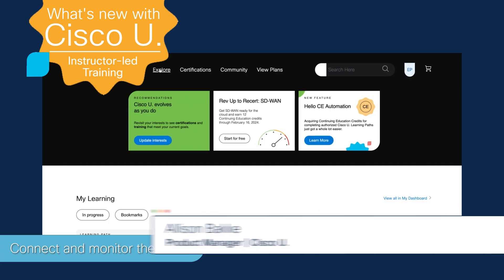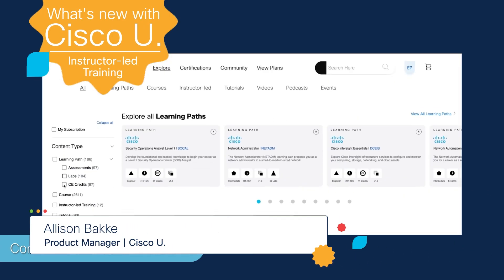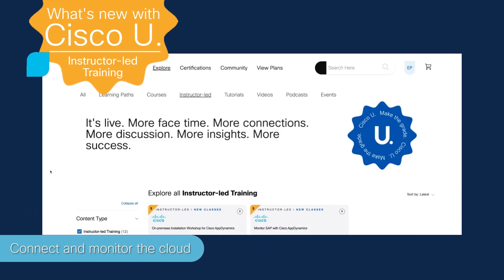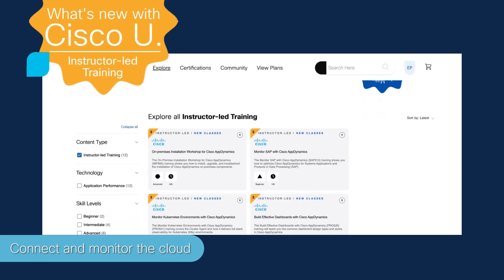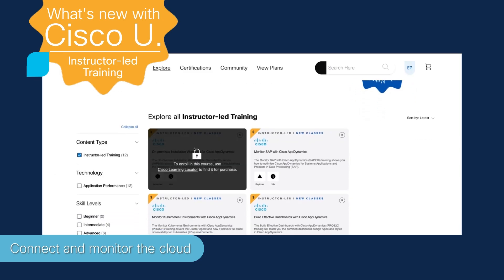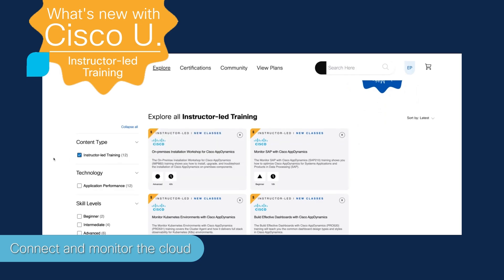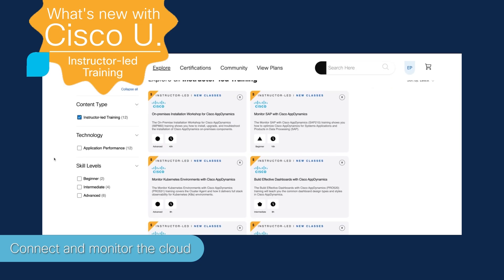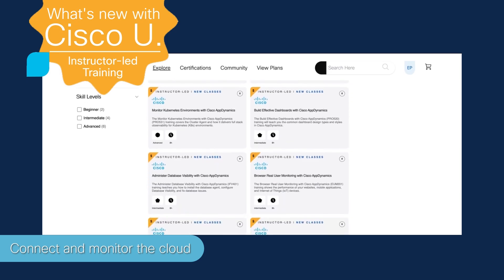New Cloud training, features, BGP, and Cisco AppDynamics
Get ready to connect and monitor the cloud with our latest training resources on Cisco U.! We unveil two brand new features on Cisco U., the Results Report and Instructor-Led Training. We're also introducing fresh Learning Paths and Courses, specifically designed to give you an edge in cloud technology and Border Gateway Protocol (BGP). Skip to the end of the video to learn more about the three new Cisco Multicloud Exam Topics: ENNA, ENCC, and SCAZT.

Don't miss out on the Cisco SD-WAN Operation and Deployment | SDWFND 2.0 Learning Path that is currently available in Cisco U. Free until February 16, 2024.

CHAPTERS
00:00 Intro
00:22 Results Report in Cisco U.
00:55 Cisco AppDynamics Instructor-Led Training in Cisco U.
01:27 New Courses and Learning Paths in Cisco U.
04:05 Rev Up to Recert: SDWAN
04:35 New ENNA Exam Topics

LINKS
Stop by the Cisco Learning Network to see the complete list of new Cisco U. Tutorials, Courses, and Learning Paths
Designing and Implementing Secure Cloud Access for Users and Endpoints | SCAZT